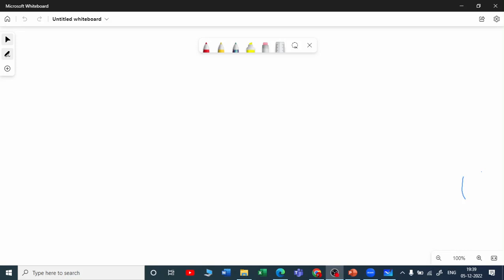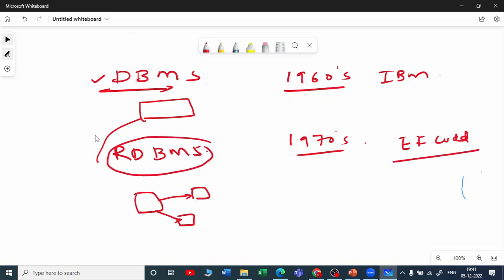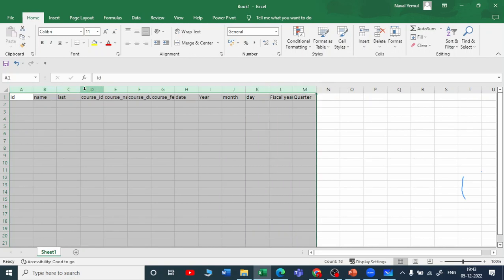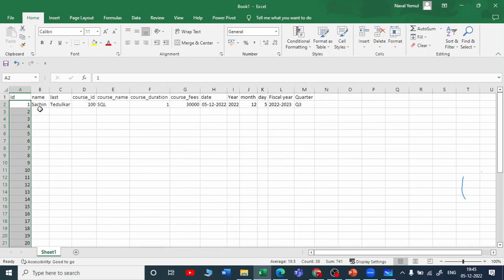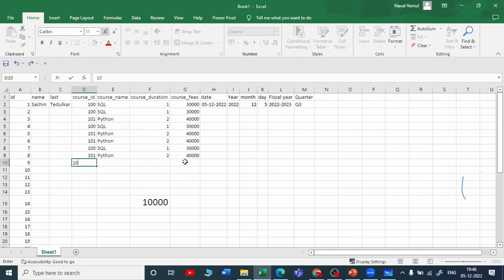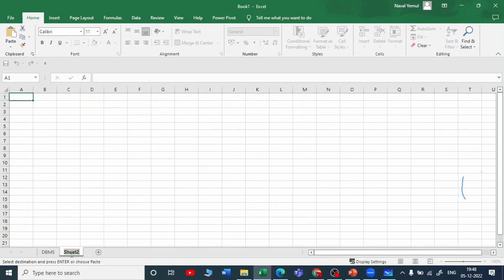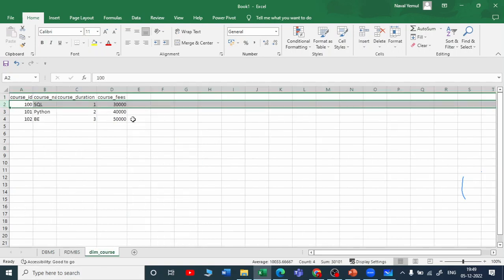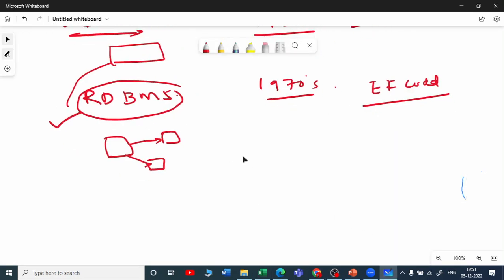3. What is DBMS & RDBMS? | Basic | Start Career in Data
In this video, you'll gain an understanding of DBMS & RDBMS, databases, data warehouses, and data lakes. Perfect for complete beginners, this SQL playlist will help you start your career in data with comprehensive SQL tutorials.